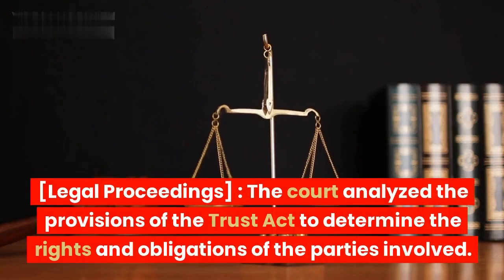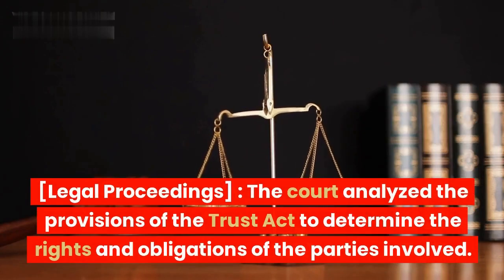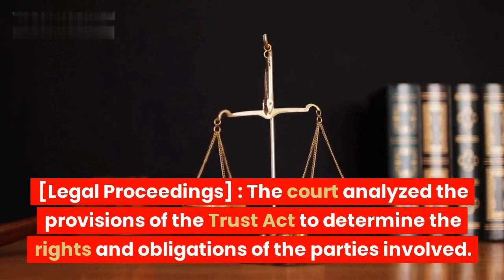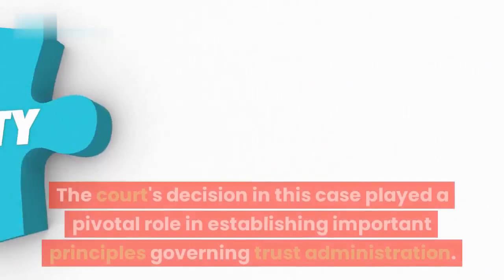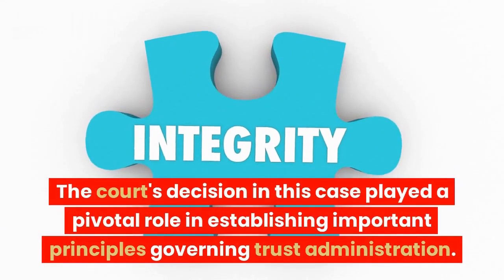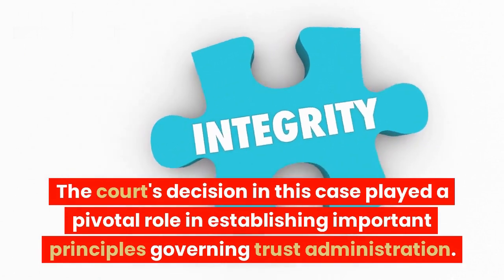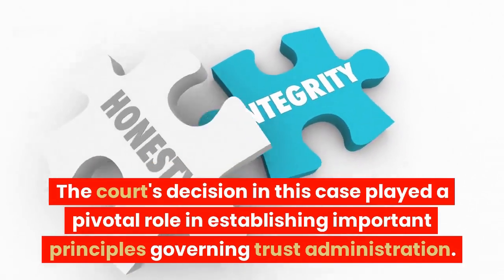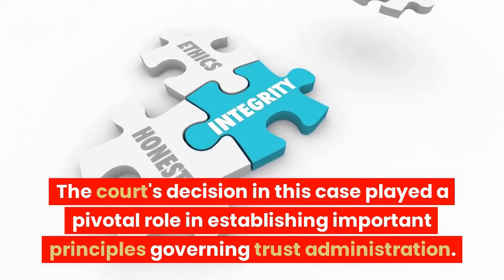Understanding the Trust Act: Mrigendro Mullick v. Purnendro Mullick & Ors. Case Study Analysis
Join us on TMIMSDump as we delve into a famous real-life case study, Mrigendro Mullick v. Purnendro Mullick & Ors., under the Trust Act. In this educational video, we'll explain the Trust Act and its key provisions through this intriguing case. Discover how the court's decision in this case shaped the interpretation and application of the Trust Act.

Please note that copying the content of this video without permission is against YouTube's policies and is not permitted. All content in this video is original and has been created specifically for this channel.